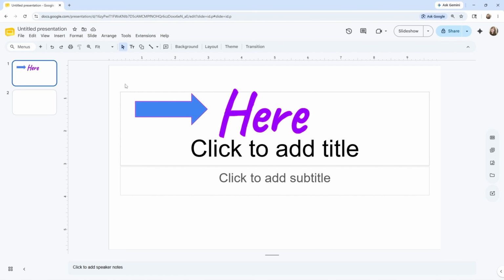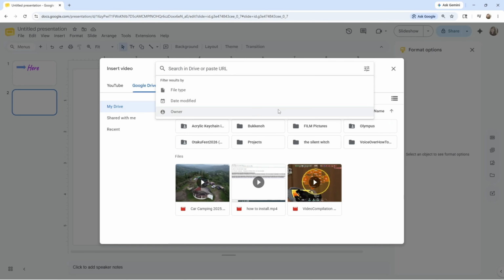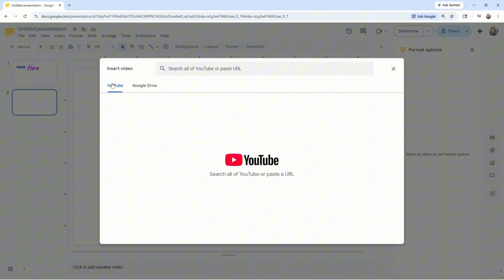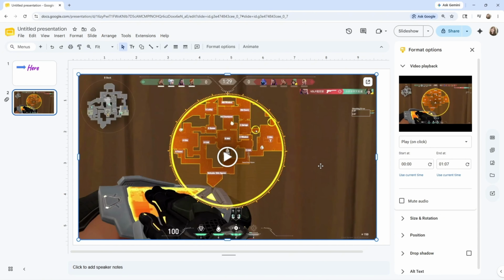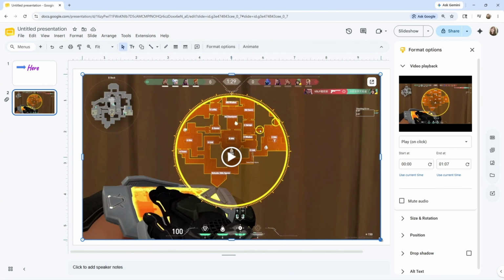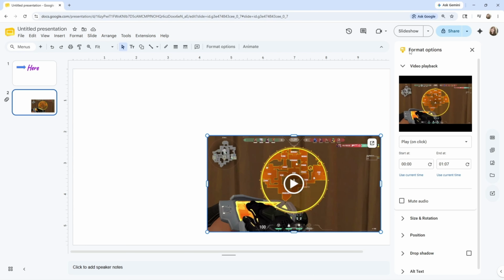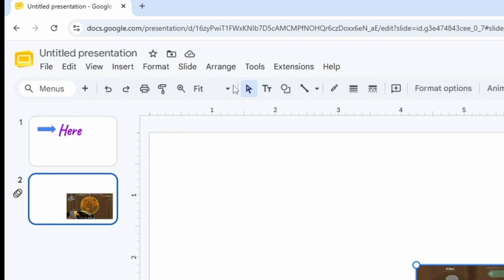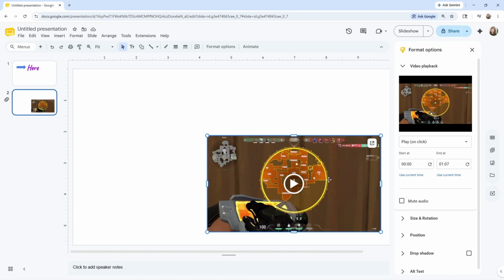How To Insert Videos in Google Slides Presentation (Easy Guide)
Learn how to insert videos into a Google Slides presentation step by step. This guide shows you how to add YouTube videos, Google Drive videos, and customize playback settings.

Perfect for creating engaging presentations in 2026.